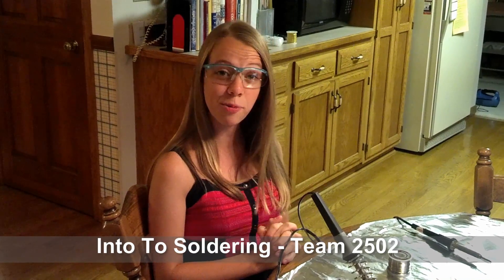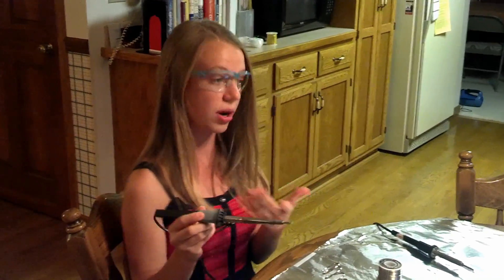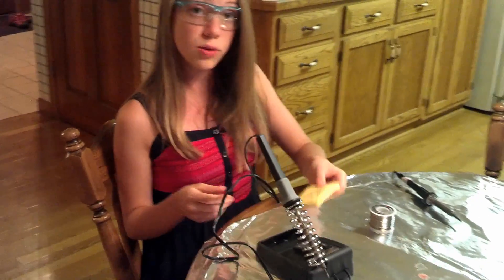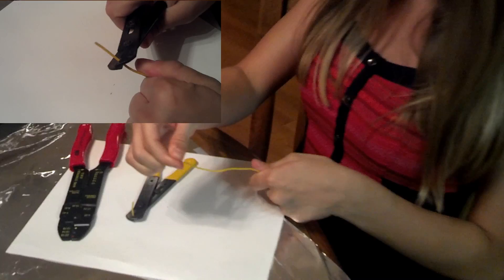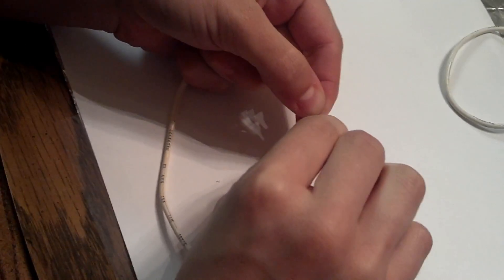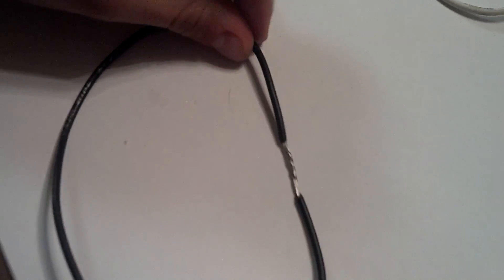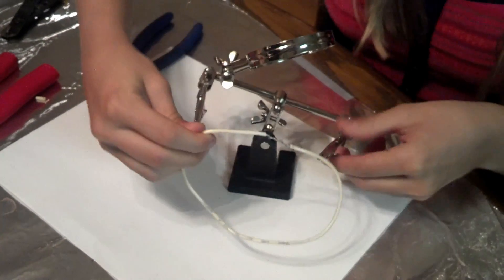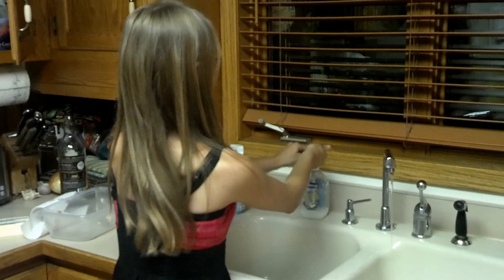Soldering Tutorial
This video provides a helpful description of how to strip wire, tin a soldering iron, solder, and use heat shrink.